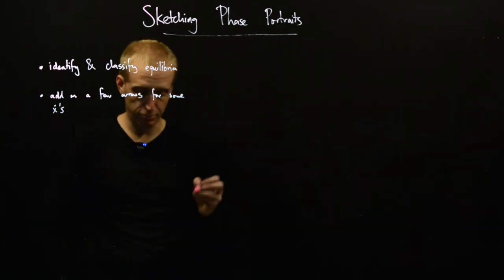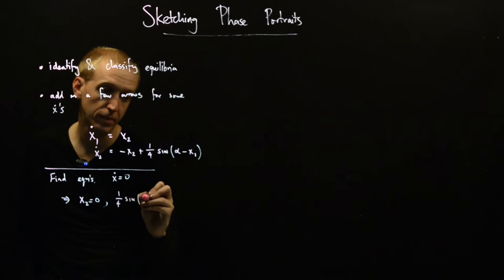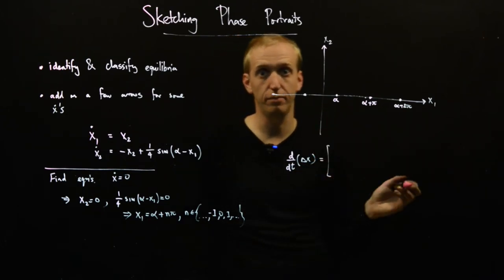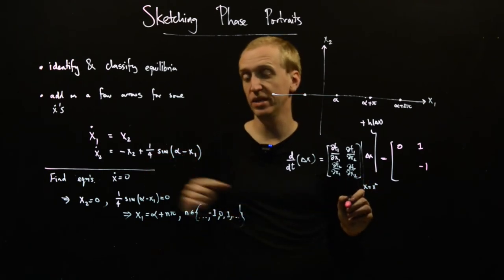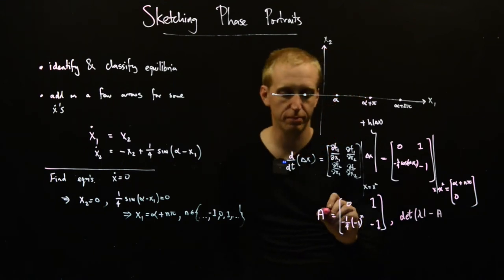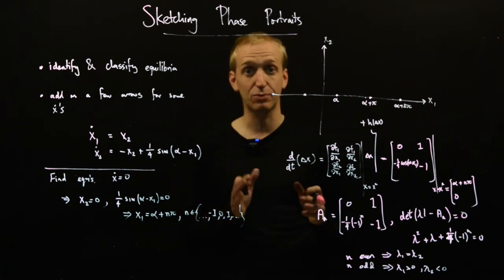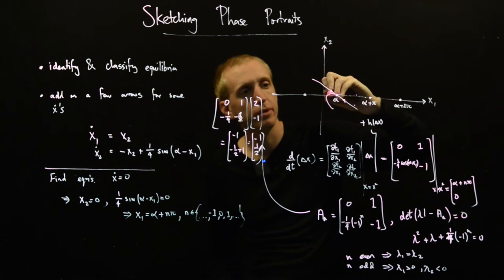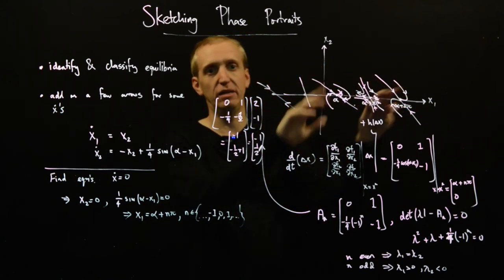Sketching phase portraits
We give an example of how to sketch a phase portrait by hand.